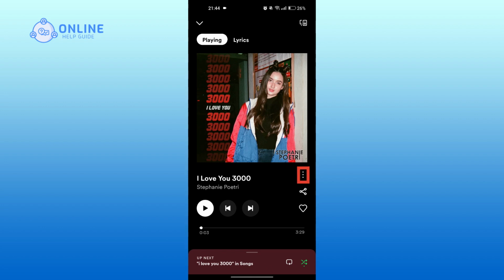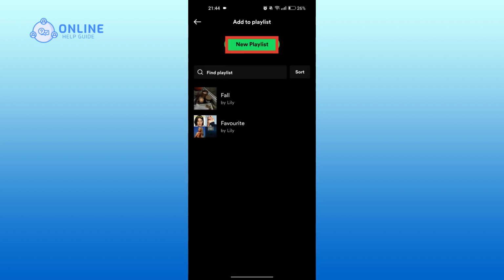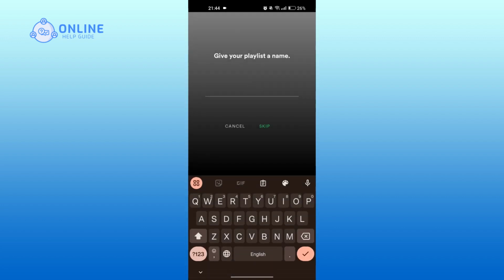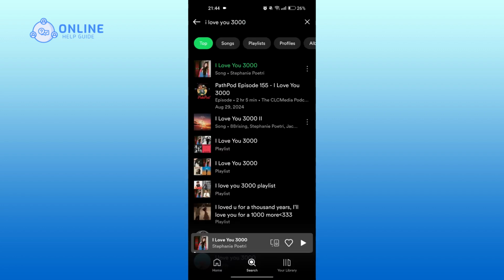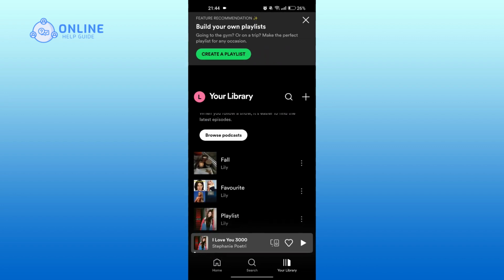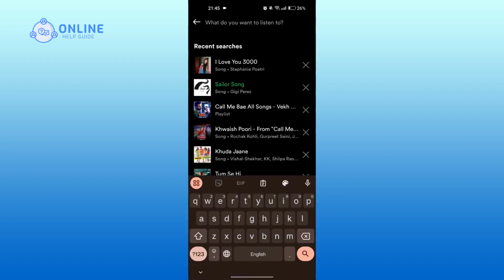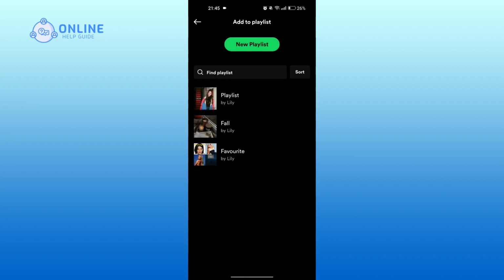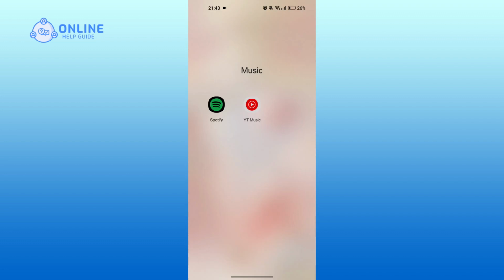How to Make Playlist on Spotify 2024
Start by opening Spotify on your device.
Tap on the Search icon at the bottom.
Now, search for a song.
Tap on the three dots to the right of the song.
Tap on "New Playlist" at the top.
Then, tap on "Done."
To add more songs, tap on the three dots next to the song, then tap on "Add to Playlist."
Select the playlist that we just made.

And that’s how to make a playlist on Spotify.